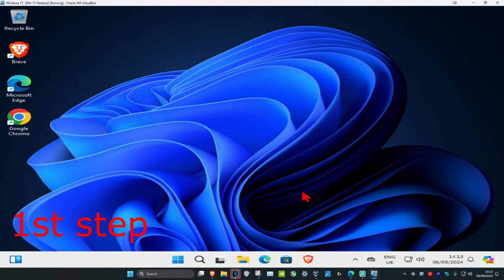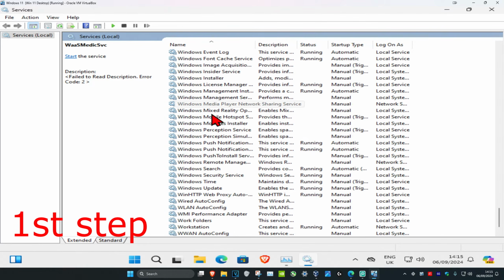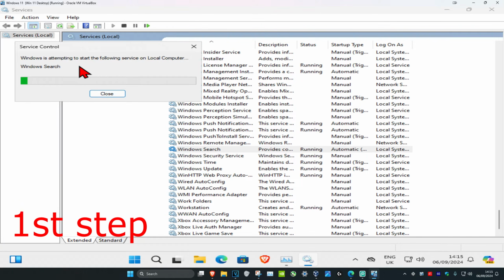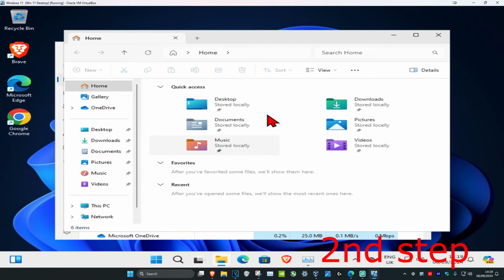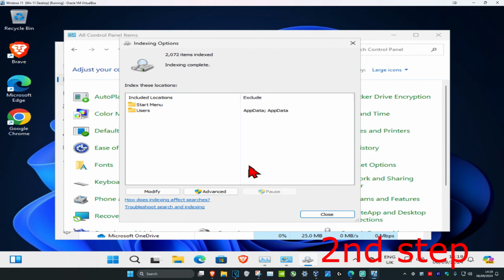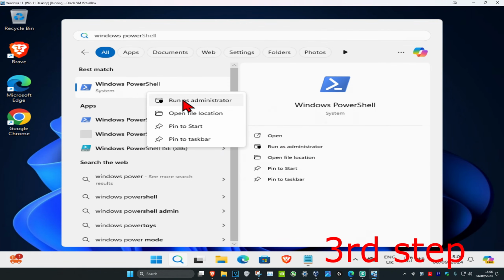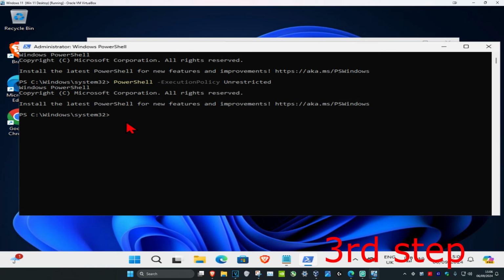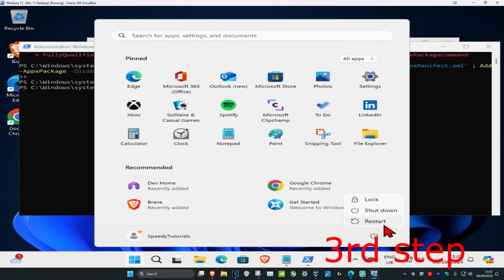How To Fix Cant Type in Windows 11 Search Bar Search Not Working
(EASY FIX) Cant Type in Windows 11 Search Bar (Search Not Working)

Fix Can't Type in Windows 11 & Windows 10 Search Bar (Cortana and Search Not Working).

Commands Used:

1.

2.

3.

4.
C:\Windows\System32\ctfmon.exe

It is a pretty basic task for an operating system to allow its users to search for a specific file or application. However, some users are experiencing trouble with Windows 11 start search (or Cortana search). This issue prevents users from typing into the search bar of the start search. Some users cannot interact with the search box, they can’t click on it or type in it or paste anything in it whereas some users can use CTRL + V command to paste in the search but they can’t actually type in the search bar. This is obviously not an issue with the keyboard since the issue appears only with the Windows 11 start search. As you can imagine, this can cause a lot of problems for users.

Windows taskbar search problems are never free from Windows 11 common errors, the typical phenomenon like can’t type in Windows 11 Search Bar, Windows search not working on Windows 11 or Windows 11 Creators Update, Cortana search not working, taskbar not working etc. Luckily, there are workable solutions to fix those annoying Windows search bugs. Below are 5 top ways for your reference.

It so happened to me that when typing inside Cortana, Windows 11 apps, Taskbar, Search Bar, and so on, everything was invisible. At first, I thought that there was something wrong with my keyboard, but then it turned out to be a problem with the apps from the Microsoft Store. So if you are not able to type anything in the Windows 11 Apps, try out these possible solutions. I want to add that you can right-click and paste the text inside those text boxes, but when I tried to type, everything stayed hidden.

Issues addressed in this tutorial:

start menu taskbar not working fix in windows 11
windows 11 start menu not working fix
hp laptop start menu not working